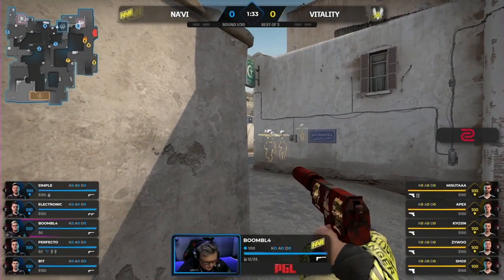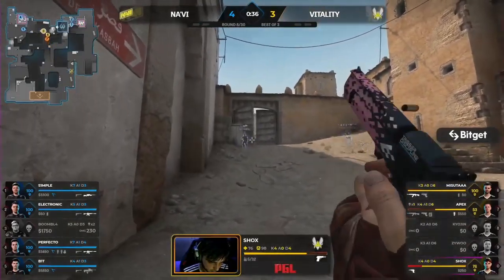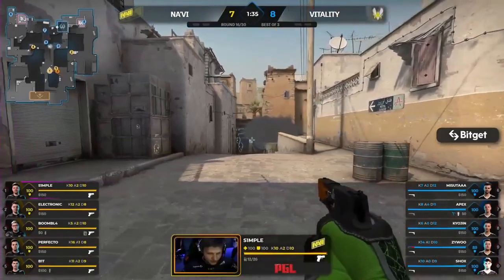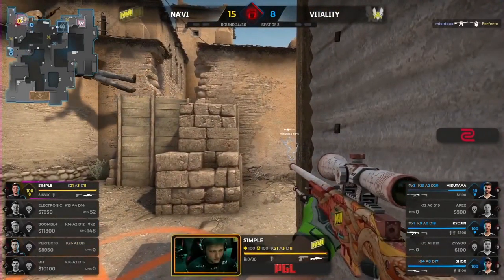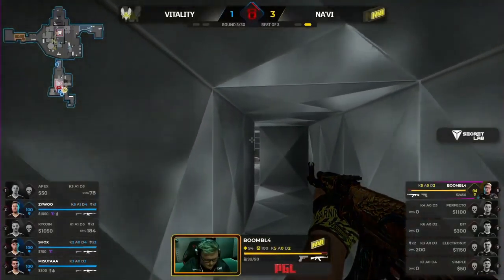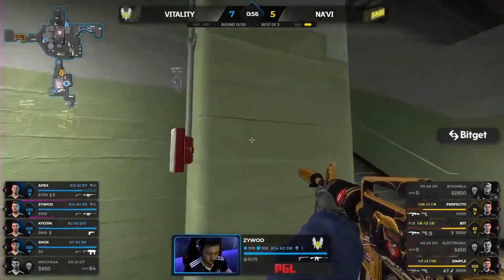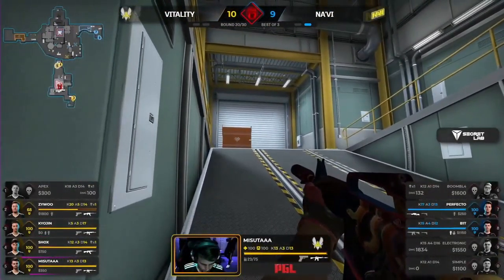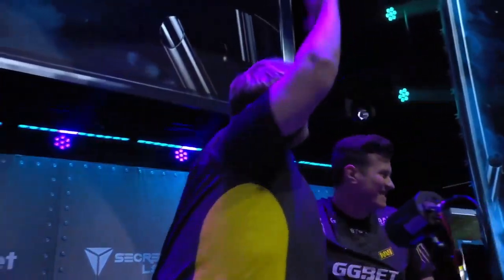CS:GO | NaVi vs Vitality | PGL Major Stockholm | HighLights | s1mple perfecto bit•